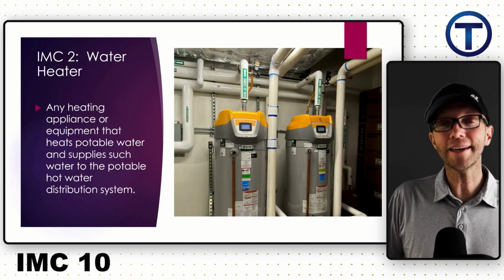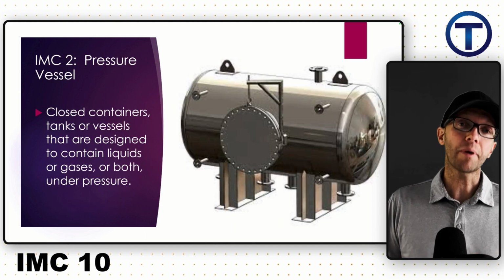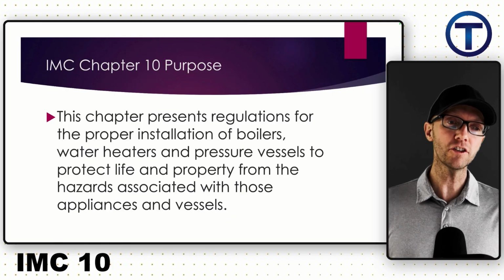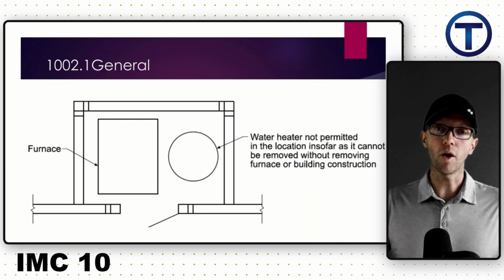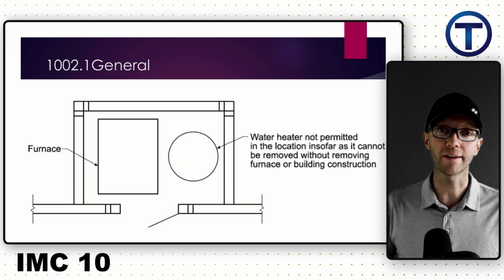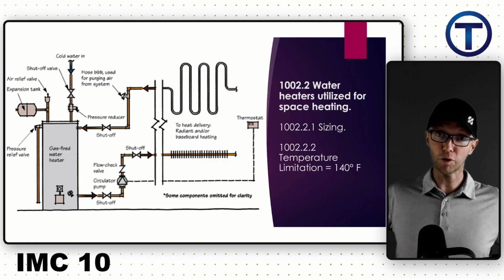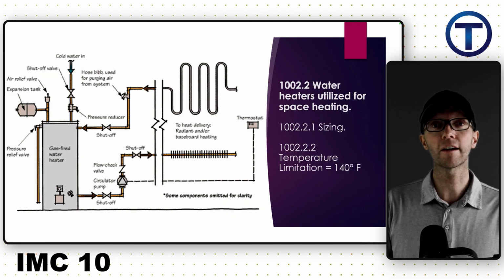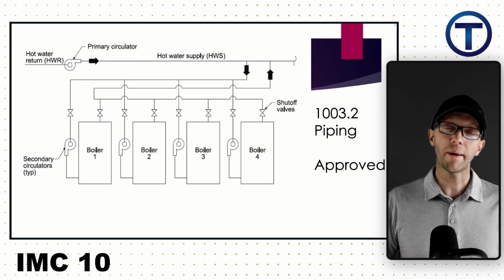International Mechanical Code 1001 to 1003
This video breaks down International Mechanical Code Chapter 10, sections 1001 through 1003, explaining the code requirements for installing and maintaining boilers, water heaters, and pressure vessels.

Chapters:
00:00 - Intro
00:38 - Chapter 10 Overview
01:07 - Boiler Vs Water Heater Vs Pressure Vessel
04:24 - Why This Chapter Exists Safety Purpose
06:22 - Section 1001 General Requirements
06:39 - Section 1002 Water Heater Listing And Installation
09:04 - Permits And Professionalism
10:57 - Water Heaters Used For Space Heating
13:12 - Supplemental Water Heating Devices
14:38 - New Water Heater Pan Requirement
15:21 - Section 1003 Pressure Vessel Standards
15:44 - Piping And Component Requirements
16:52 - R Stamp And Welding Standards
17:43 - Wrap Up And Next Video Preview

Plumber Tom clarifies the key differences between boilers, water heaters, and pressure vessels, then covers installation rules, space-heating water heaters, supplemental water heating devices, water heater pans, and pressure vessel and piping standards including ASME and R stamp requirements.